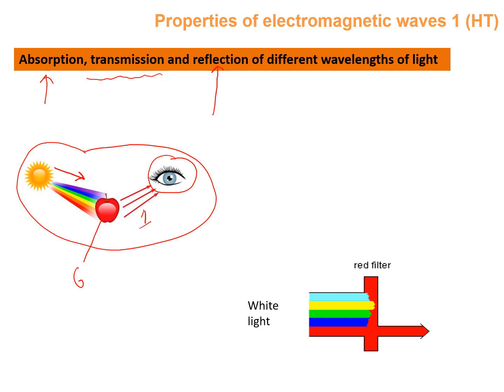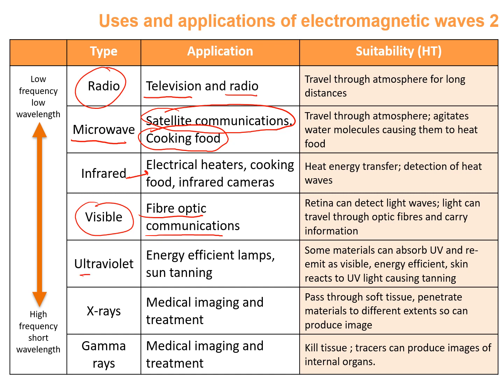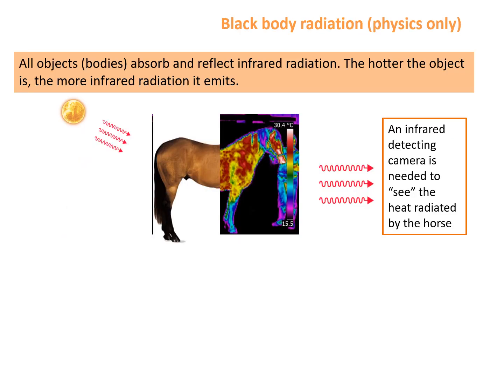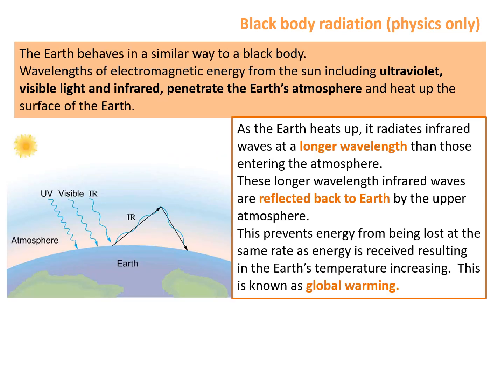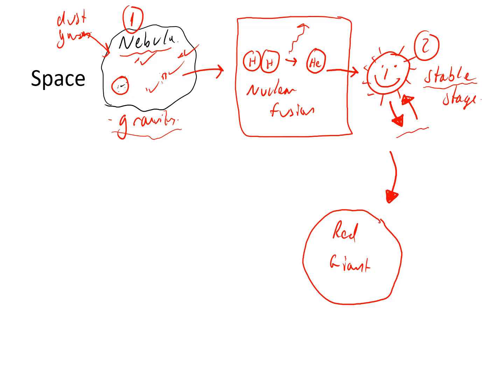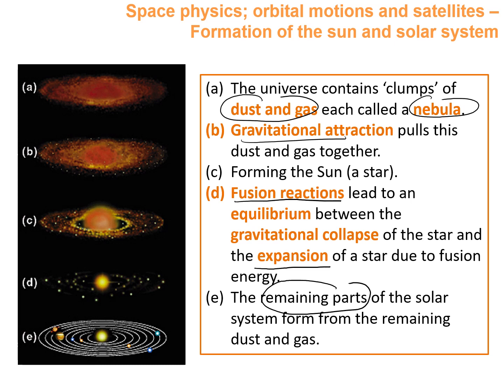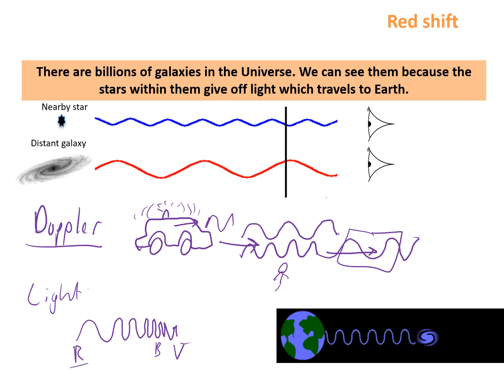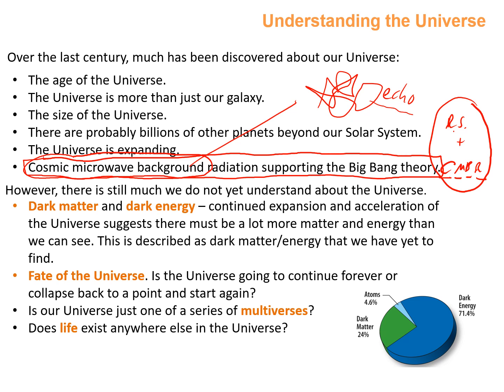p2 Light and space